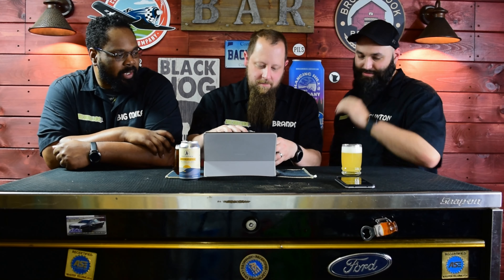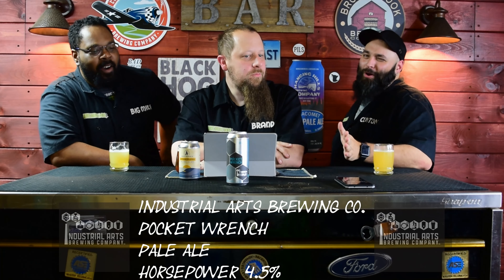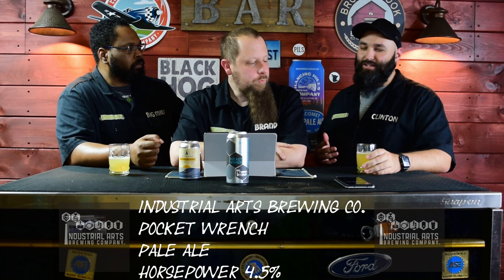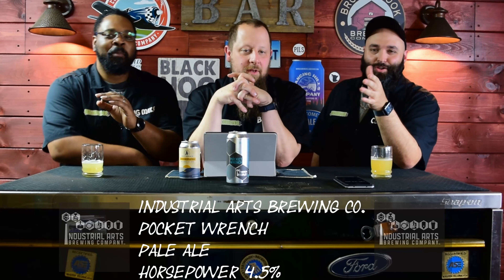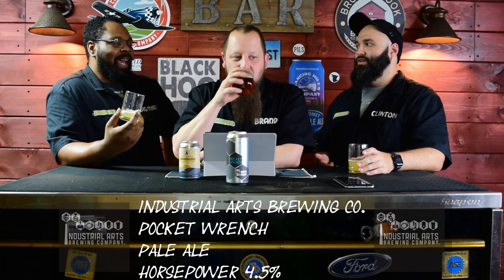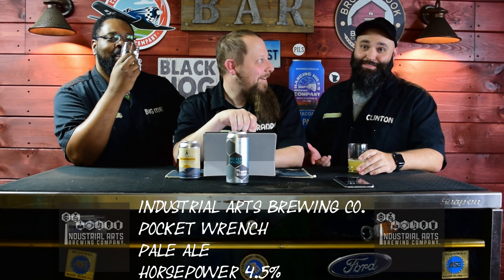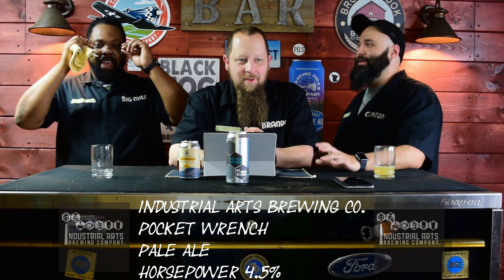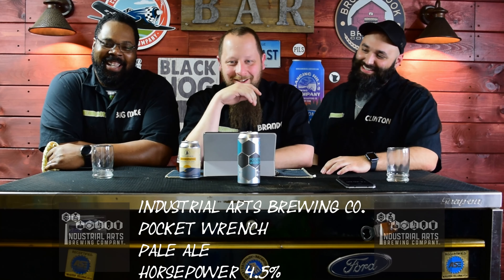Craft Beer Review Pocket Wrench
Today we got one from Industrial Arts Brewing Company! So far everything we have had from them BigMike has not enjoyed the flavor of it. Will this one be different? Lets find out!!